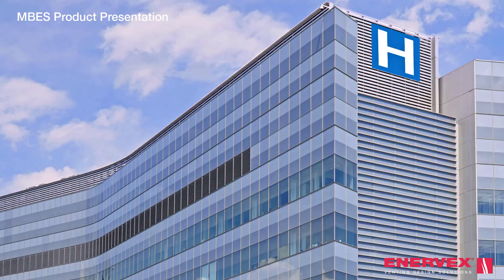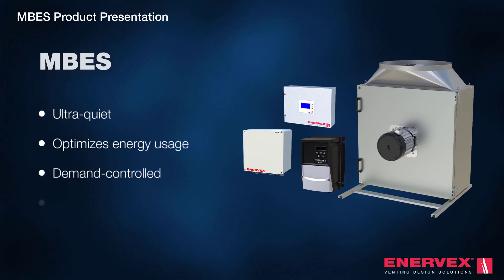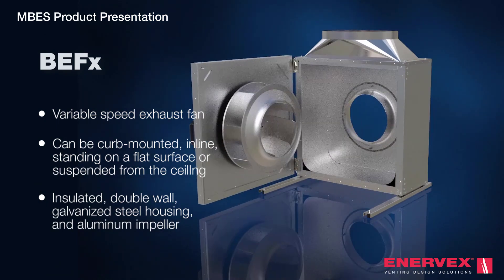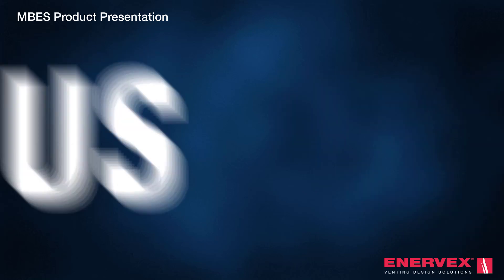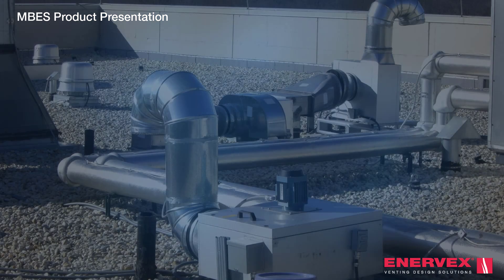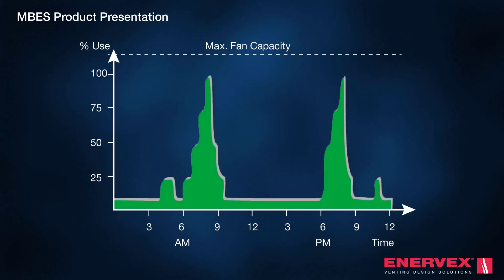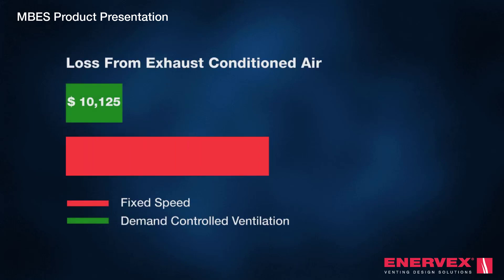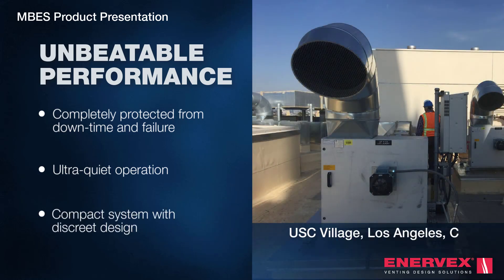Modulating Building Exhaust System | Product Presentation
The ENERVEX Modulating Building Exhaust System™ is a demand-controlled exhaust system that works perfectly with multi-level and central clothes dryers or kitchen hoods. The system delivers unbeatable performance, impressive overall savings, and a substantial reduction in CO2 emissions.